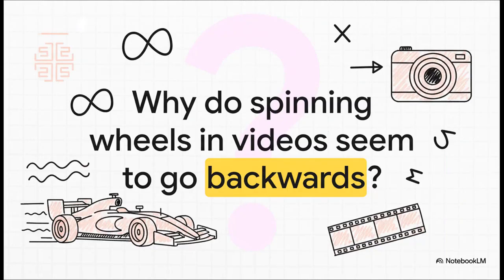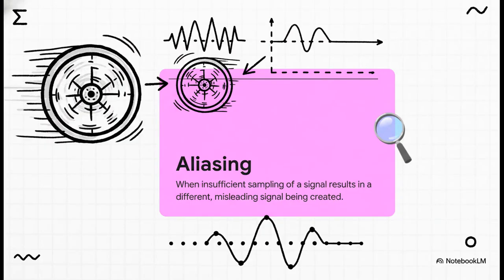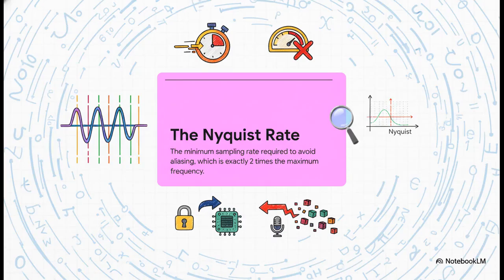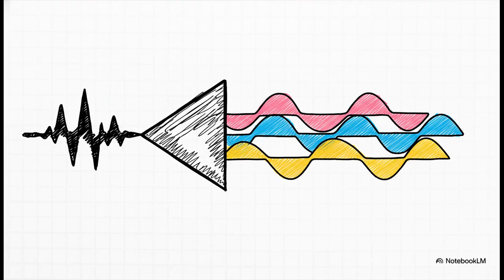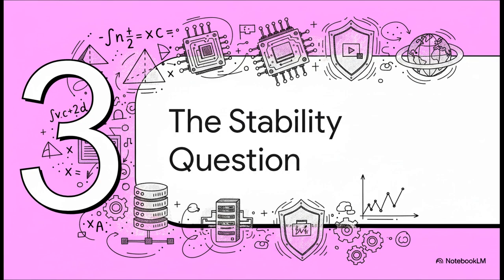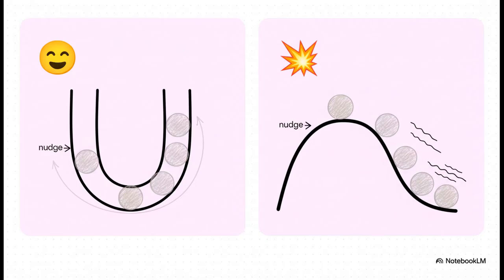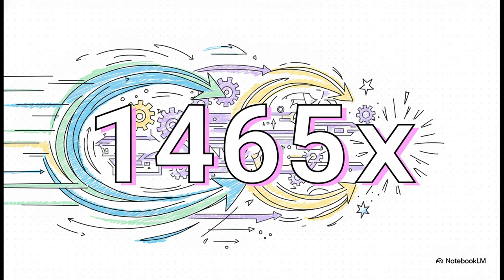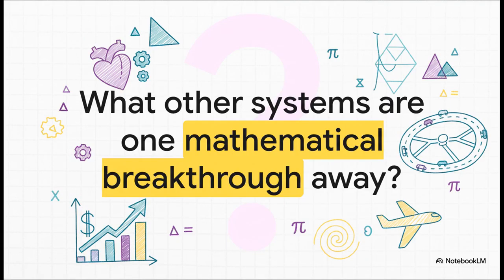BASICS OF LINEAR SIGNAL PROCESSING SYSTEM SECOND SEMESTER UK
THIS CHANNEL DESCRIBES DEEPLY OF ANY TOPIC IN A EASY  WAY TO LEARN. QUEEN MARY UNIVERSITY OF LONDON. SECOND SEMESTER.